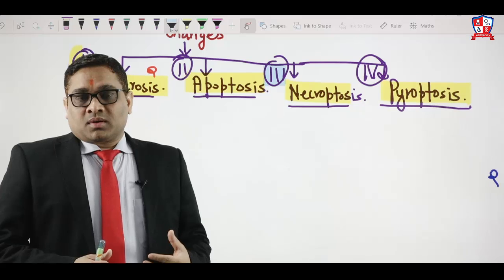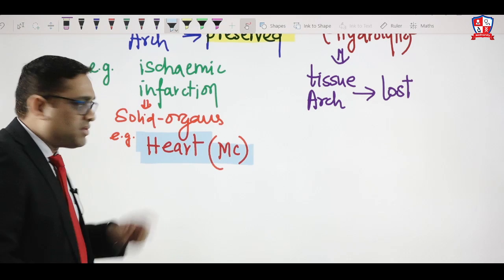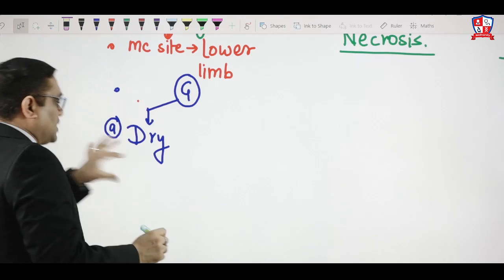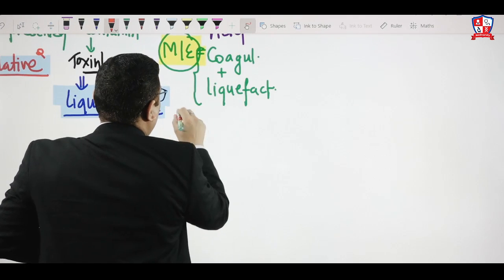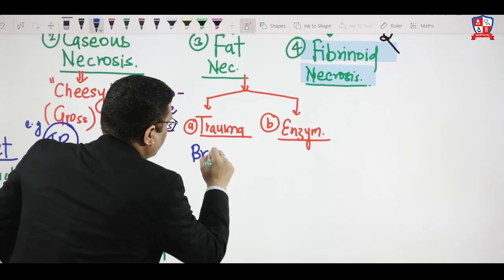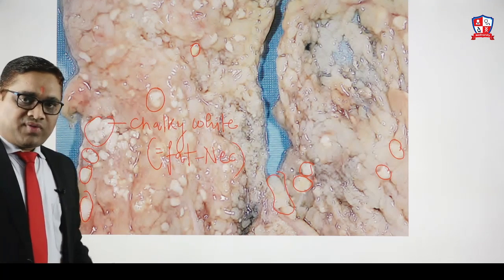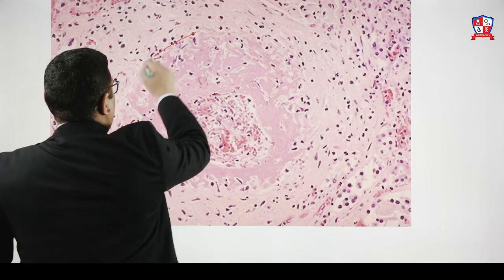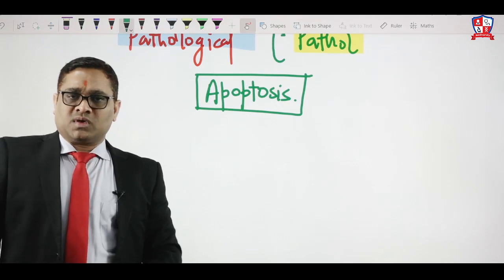Necrosis by Dr Devesh Mishra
Medivarsity  Lecture